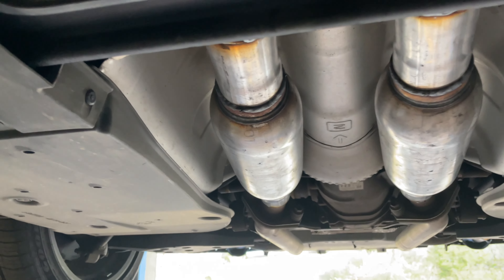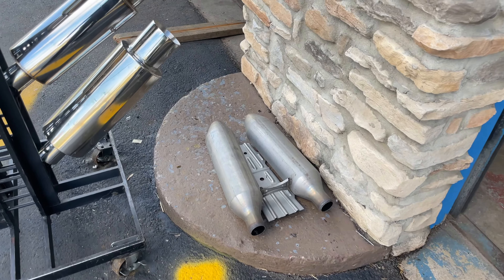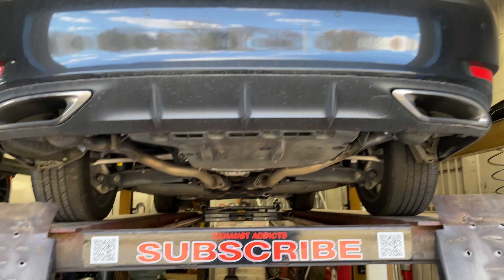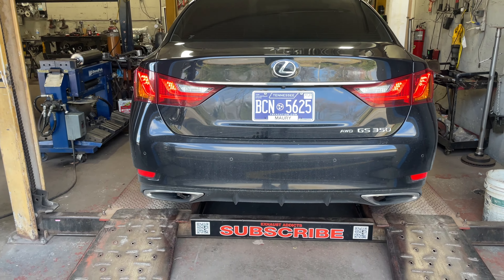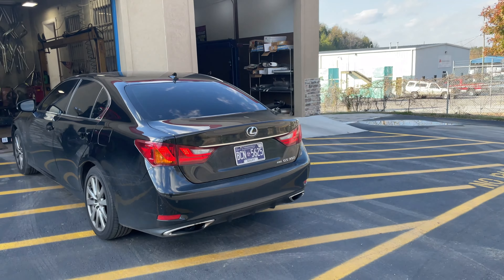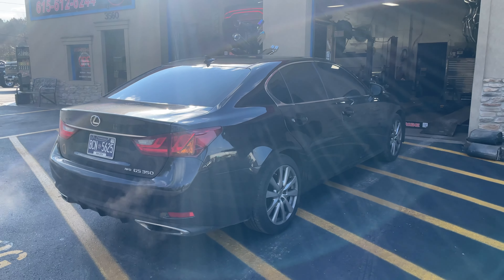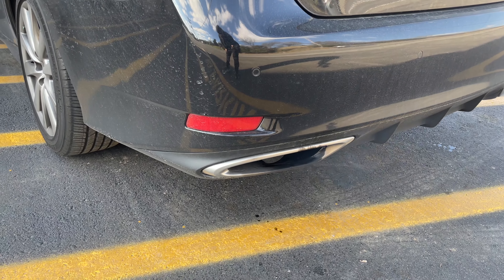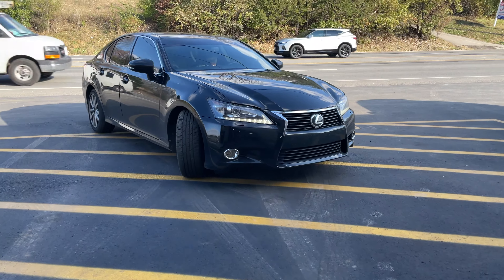2014 Lexus GS 350 3.5L V6 w/ DYNOMAX BULLETS!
**Commision Earned From Associate Links**

2014 Lexus GS 350 3.5L V6 w/ DYNOMAX BULLETS!